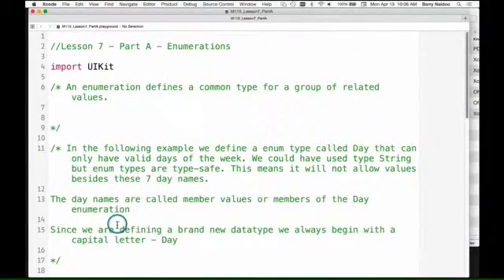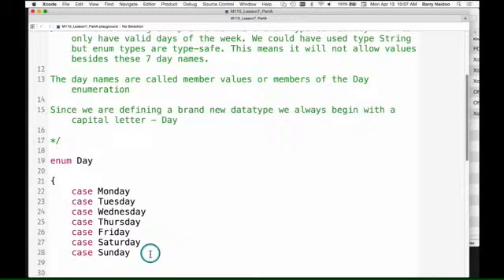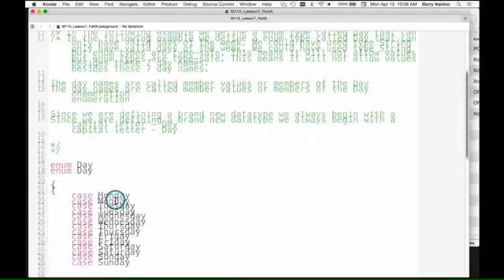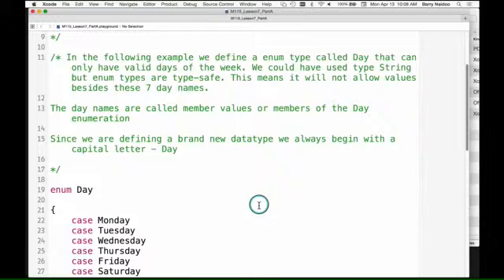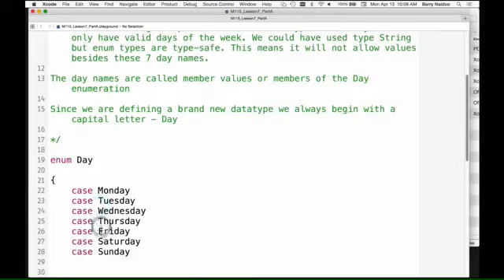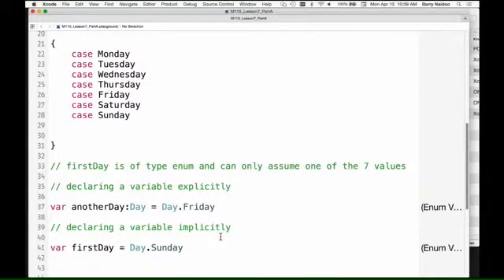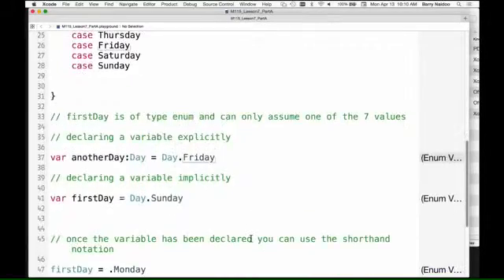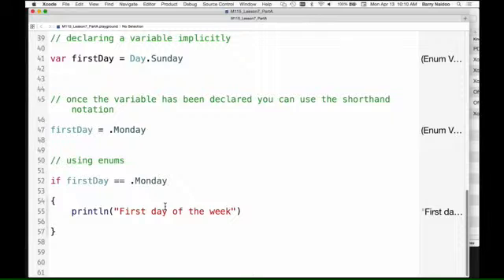Swift Programming Lesson7 PartA